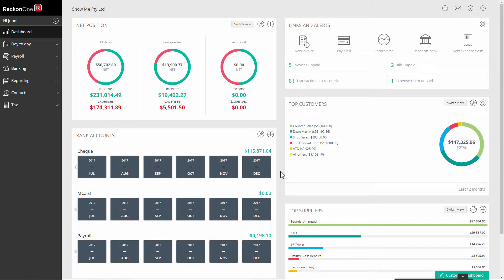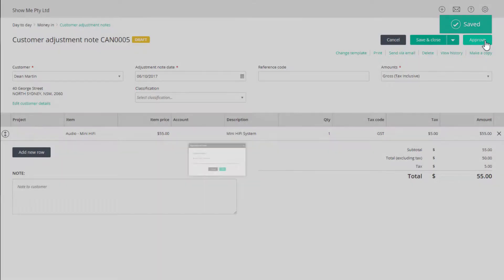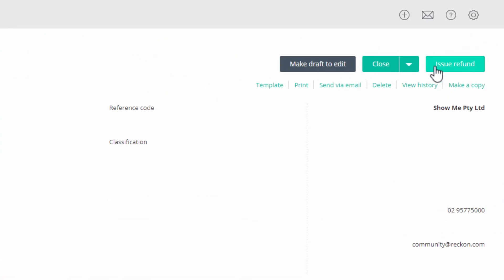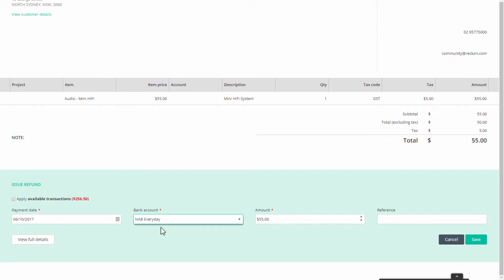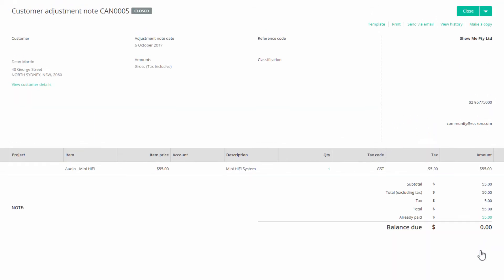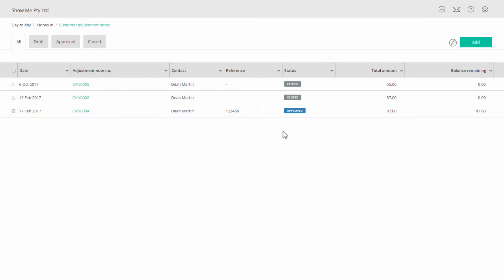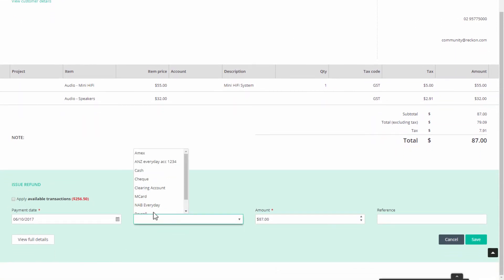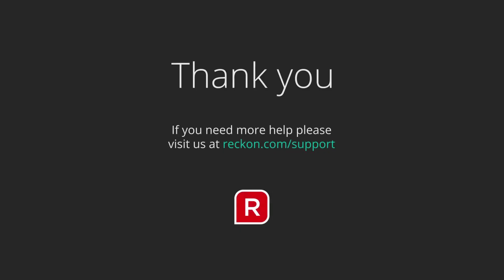RECKON ONE - How do I process a cash refund to a customer?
At times you may wish to refund a customer in cash rather than holding an adjustment note for them. The option for a cash refund is available when you create the adjustment note.

This will show you exactly what you need to know in order to process a cash refund to a customer in Reckon One.